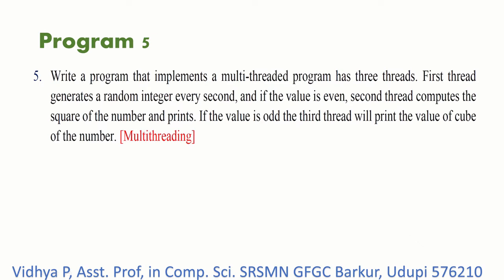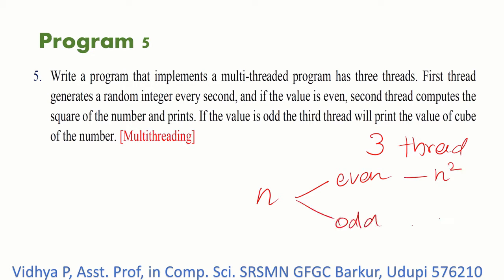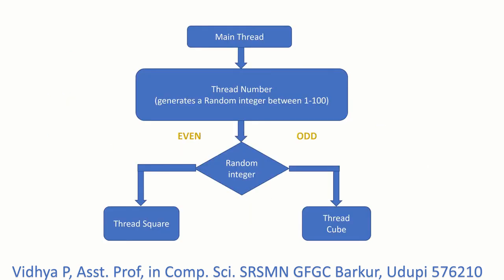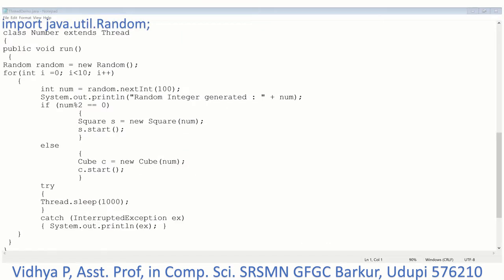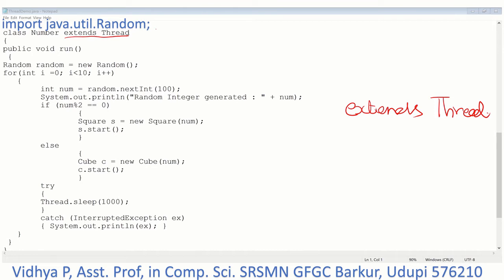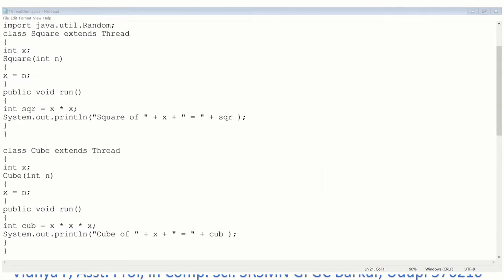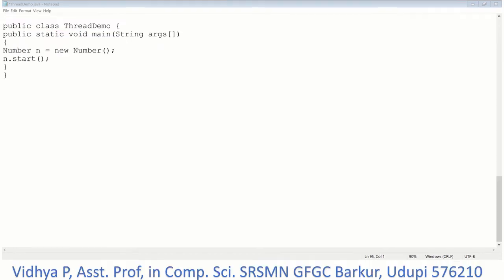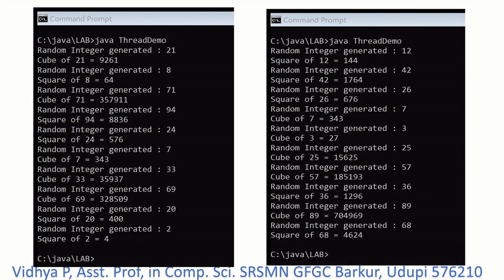Part B - Program 5 - Multithreading